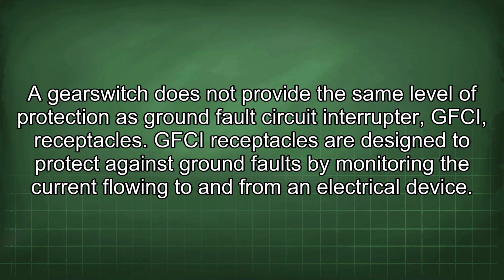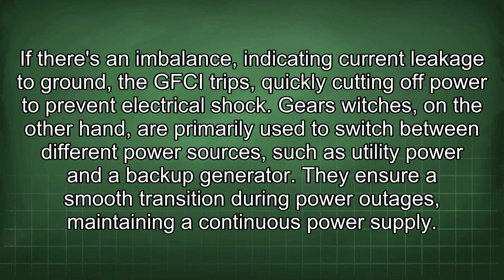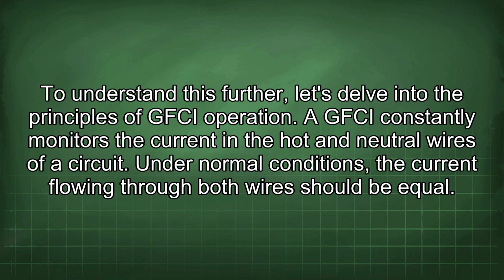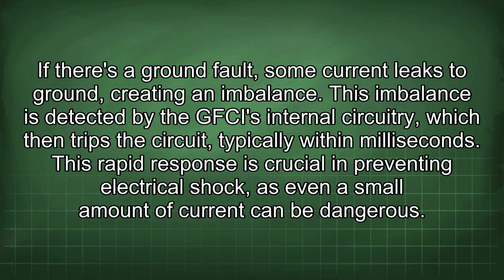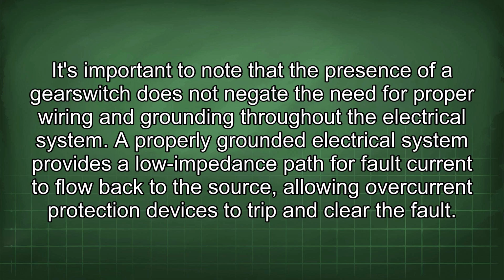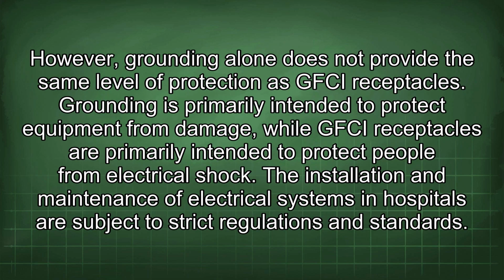Gearswitch Protection vs GFCI Receptacles Explained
A gearswitch does not provide the same level of protection as GFCI receptacles. GFCI receptacles offer localized protection against ground faults. Gears witches are typically used for switching between power sources.